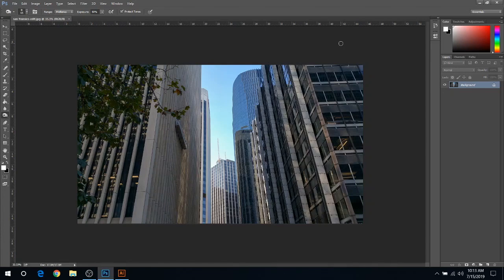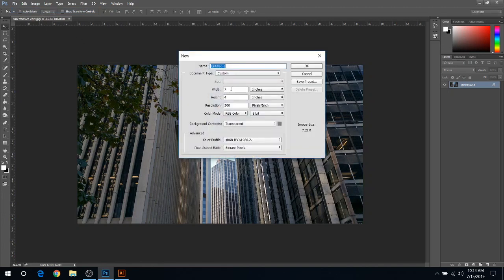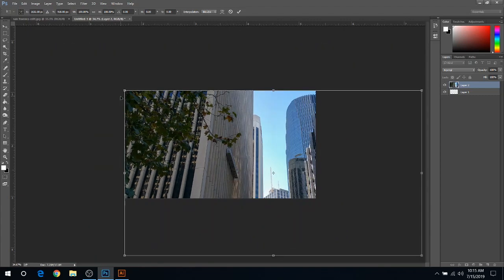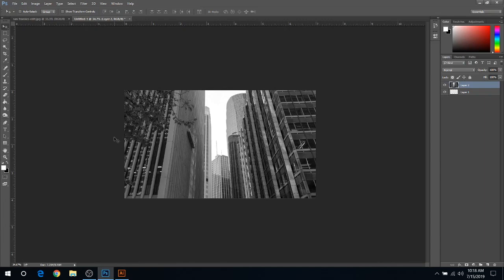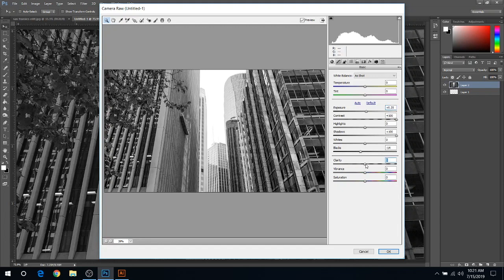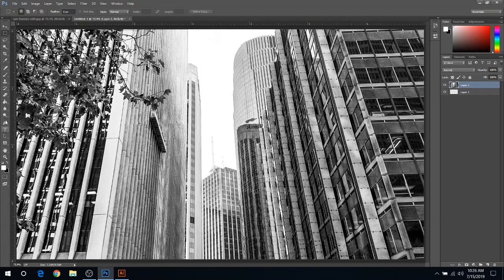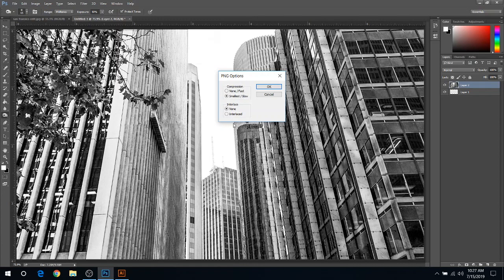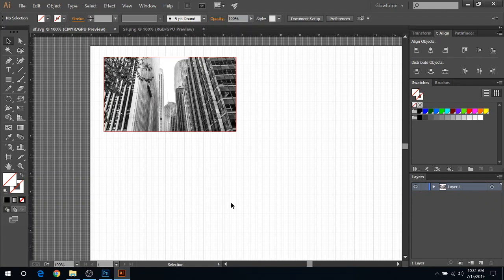How to edit photos for laser engraving?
In-depth walkthrough of how I edit photos for laser engraving on the Glowforge laser engraver.

If you don't own a Glowforge and your thinking about getting one and want to save up to $500 off of one. Then just use this link and the discount auto applies for you at check out

Pre-made laser files made by me